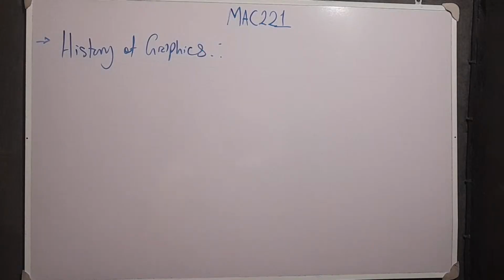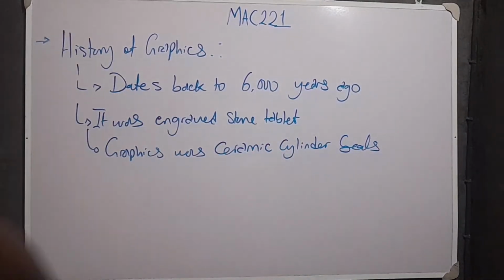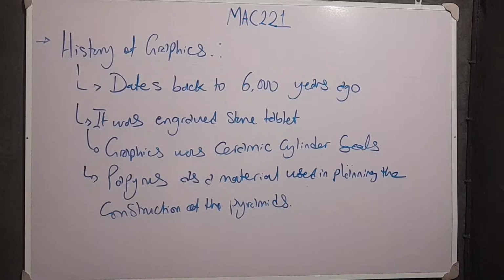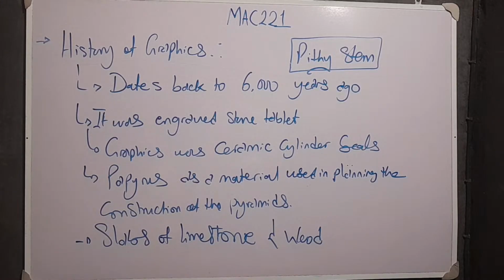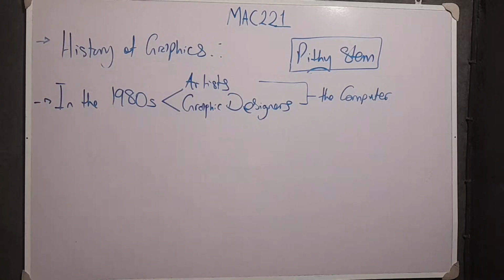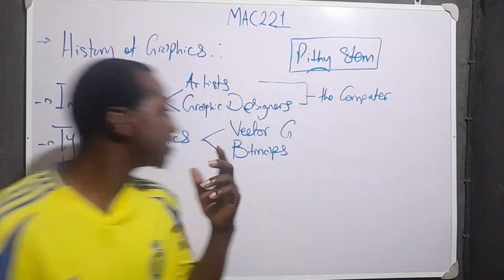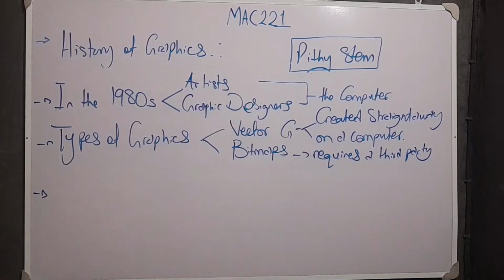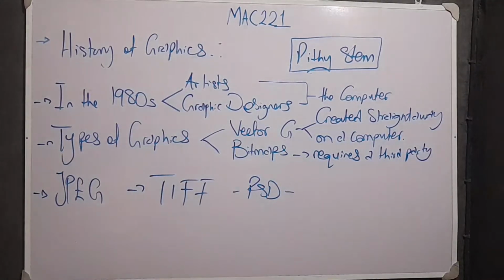HISTORY OF GRAPHICS | MAC221 | VOL 2